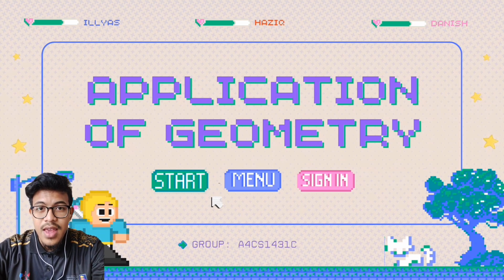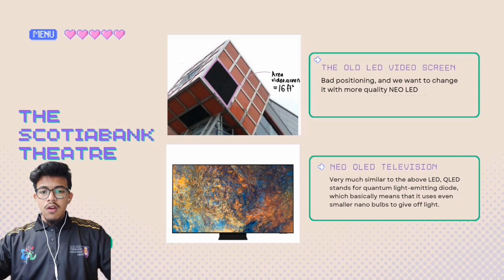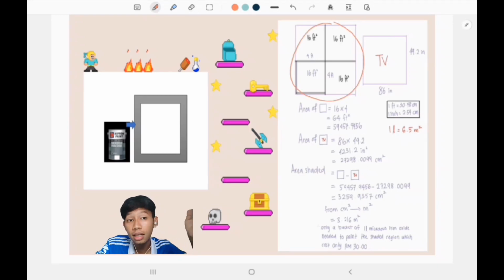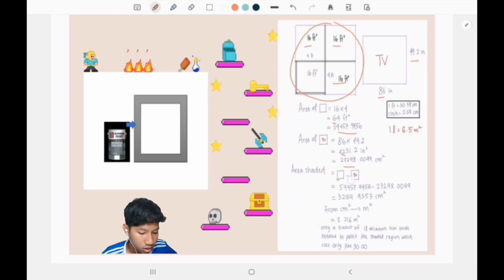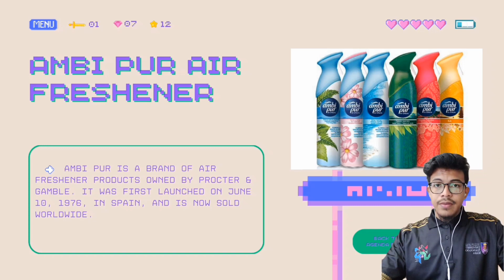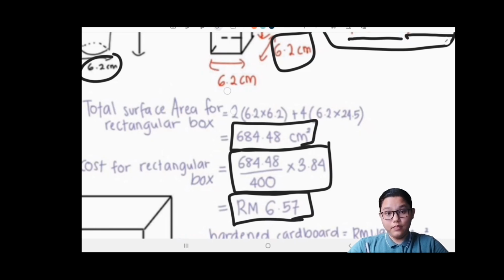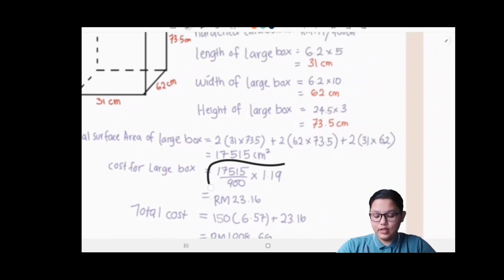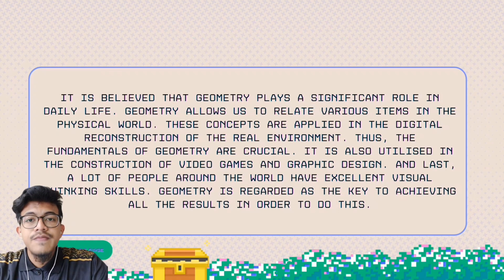MAT 123 | Application of Geometry in Our Daily Life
MAT123 | GROUP ASSIGNMENT

- illyas haikal
- nurhaziq
- danish irwan

In this video, we found some of the problems on our daily life that need to be solved.